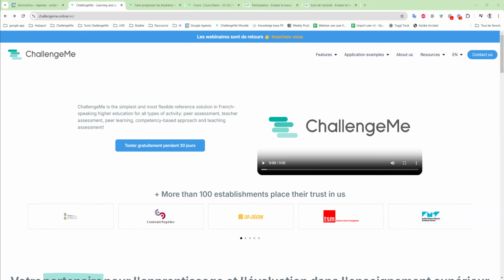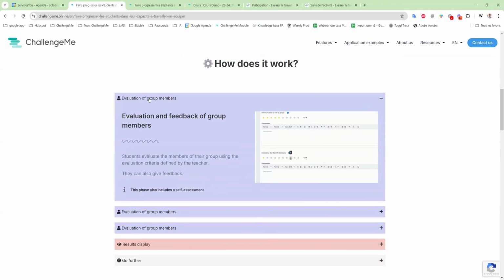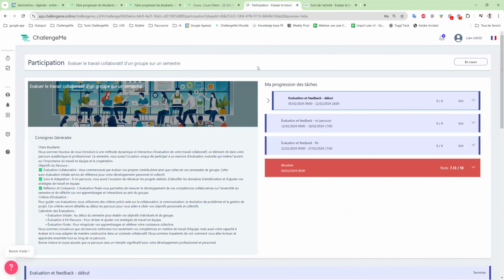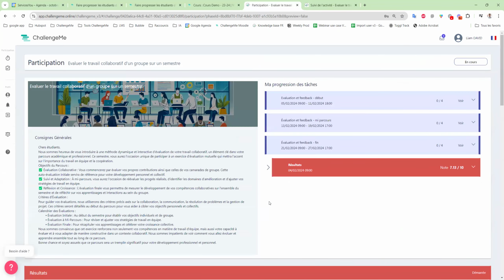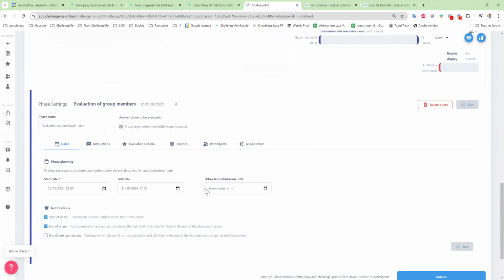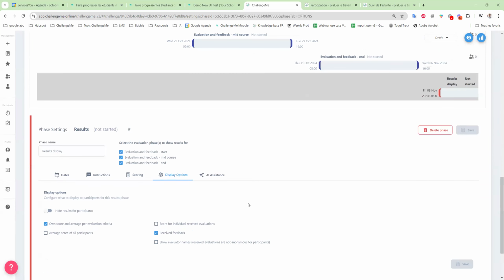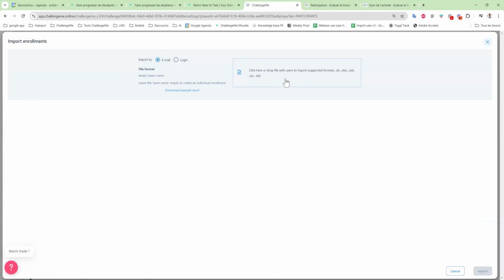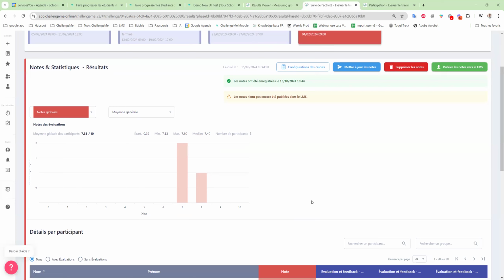Back-to-school Webinar - #5 - Improving teamwork and developing soft skills